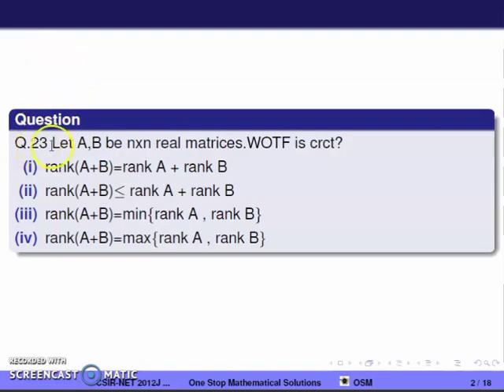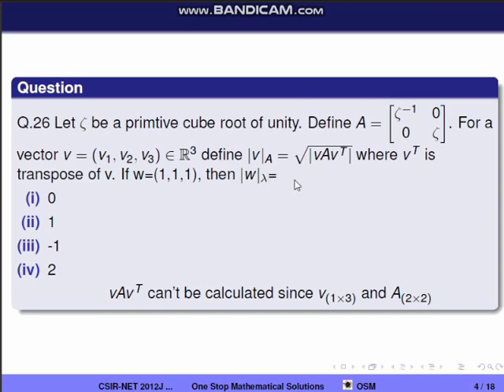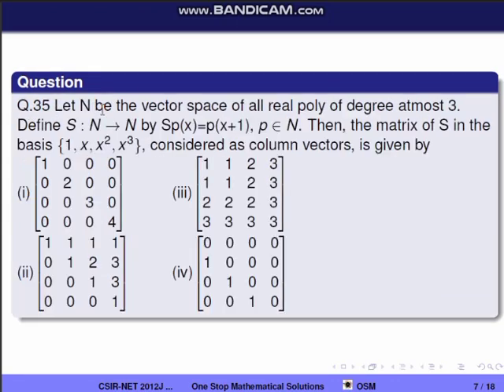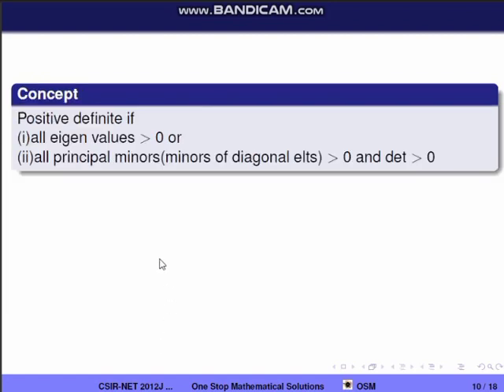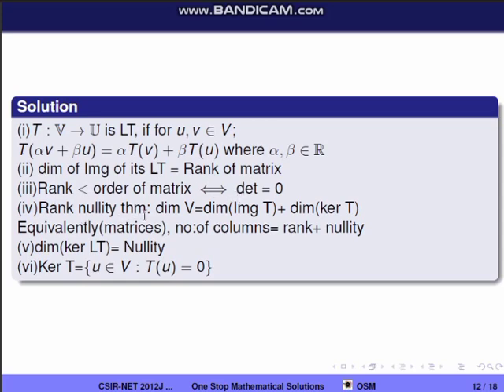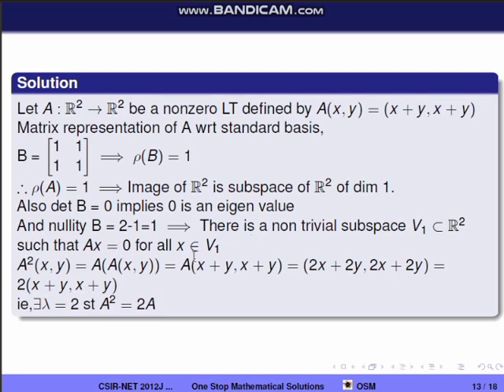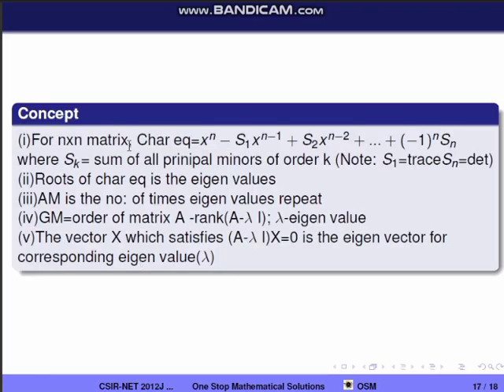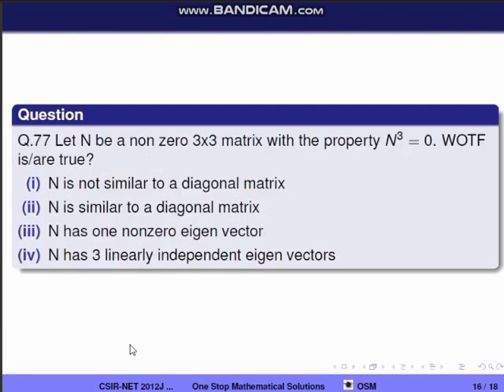CSIR NET June 2012-Linear Algebra (Part B & C)